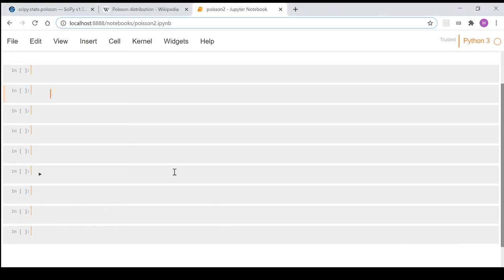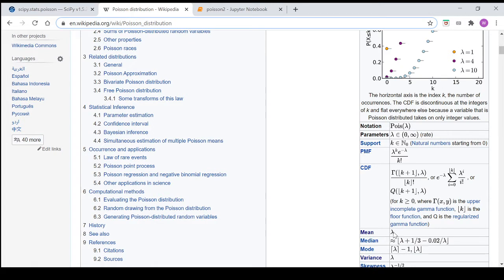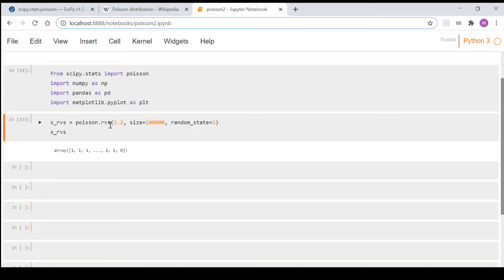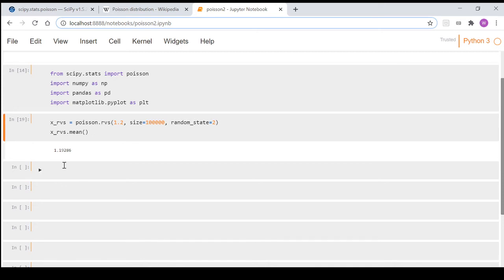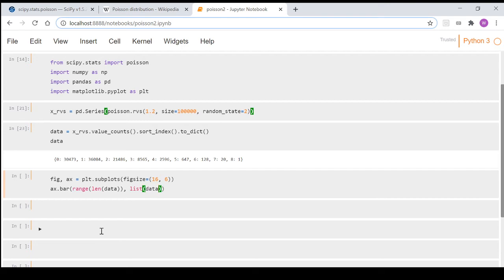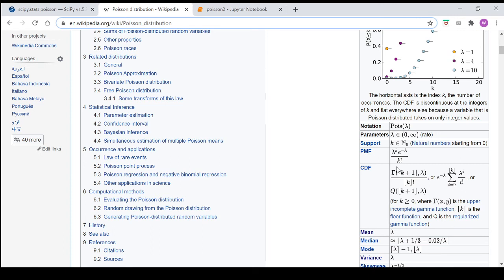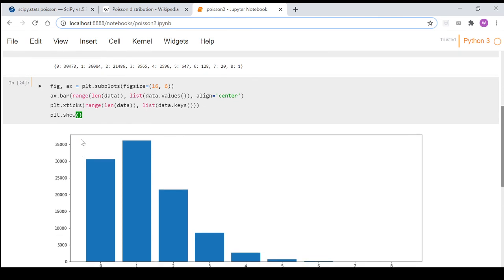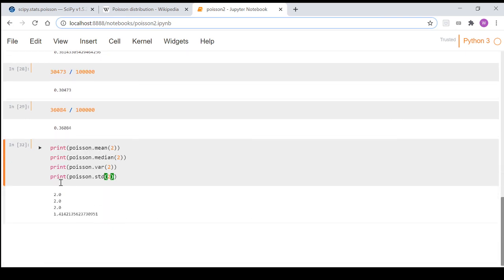Python - Poisson Distribution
Tutorial for Poisson probability distribution in Python and Scipy.